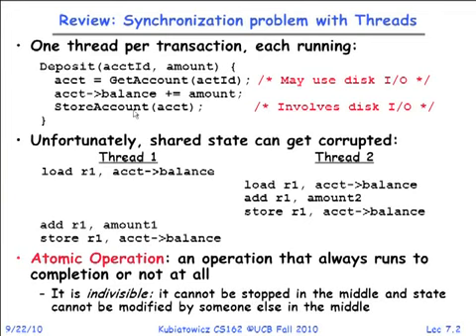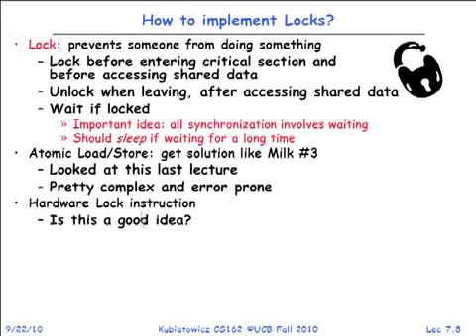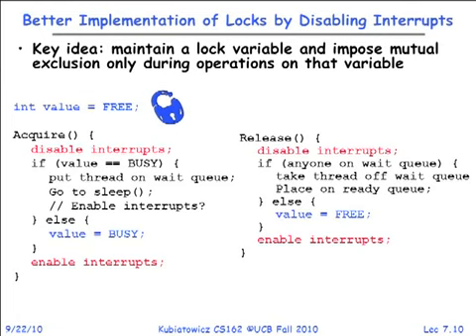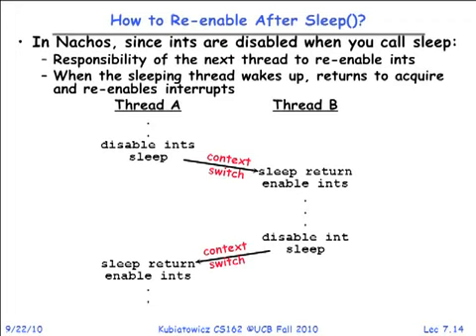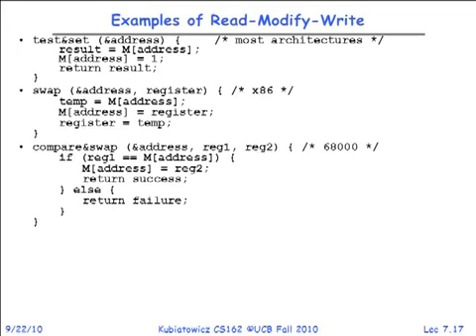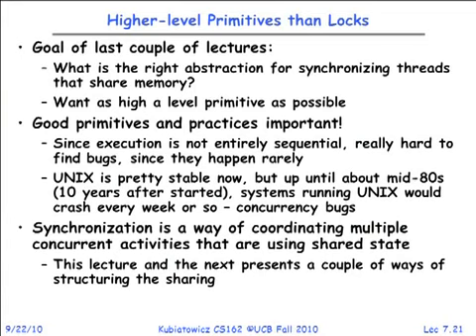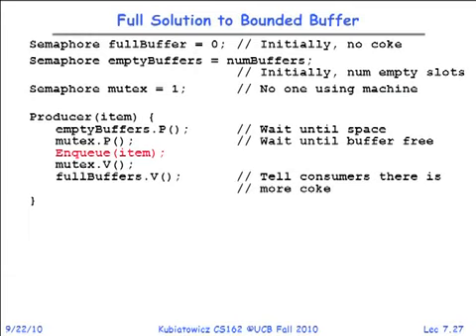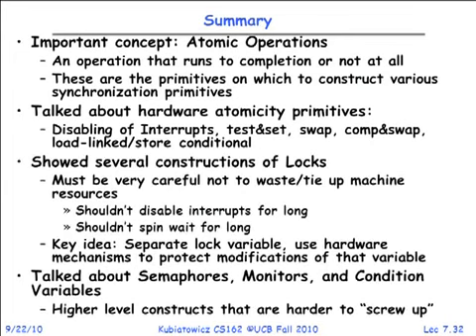Operating Systems Lecture 7